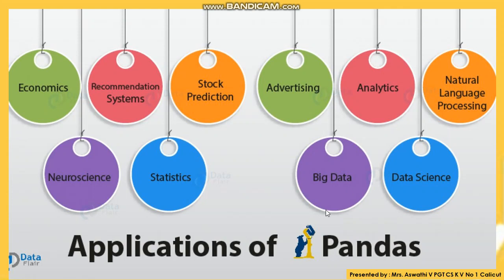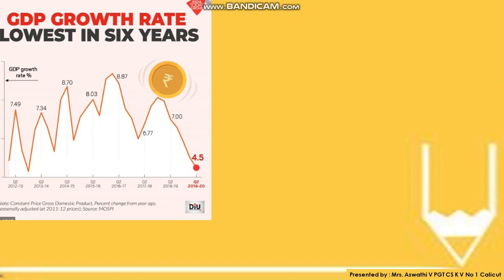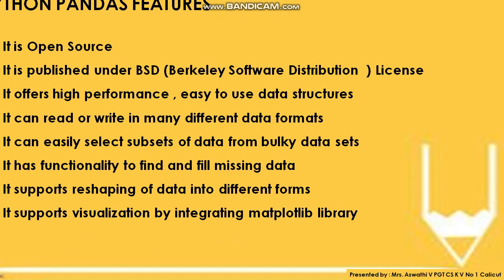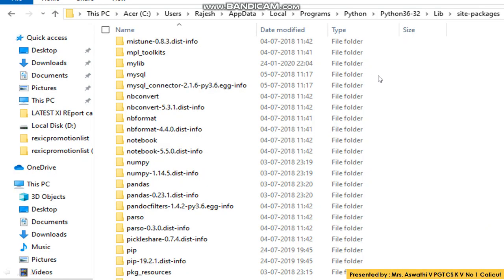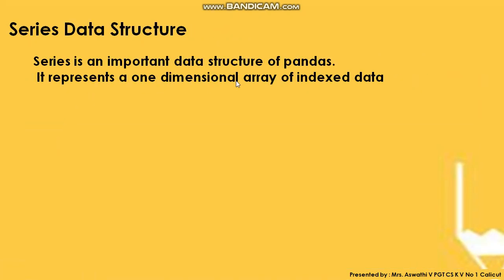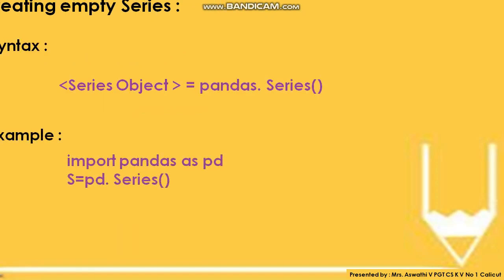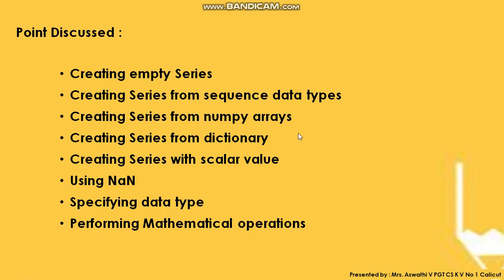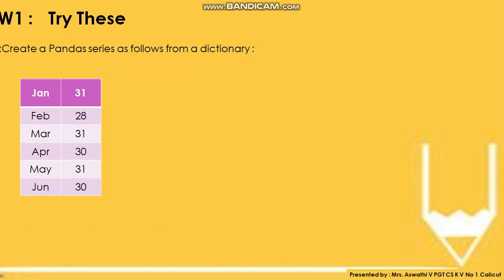Pandas_Series XII_IP_Class 1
Class XII CBSE Syllabus for IP - Python Pandas